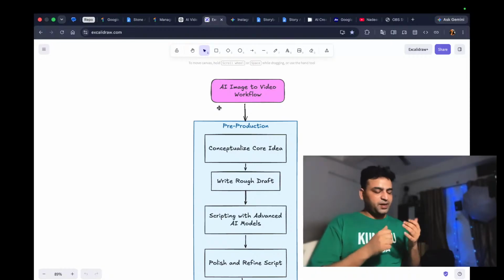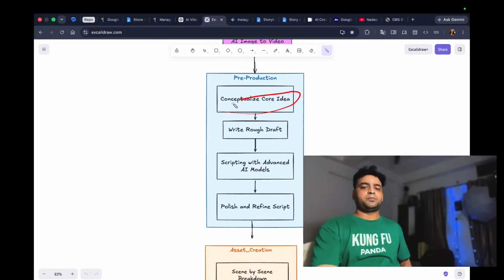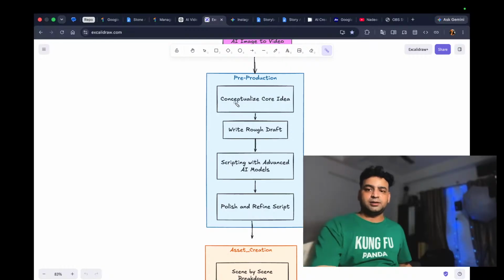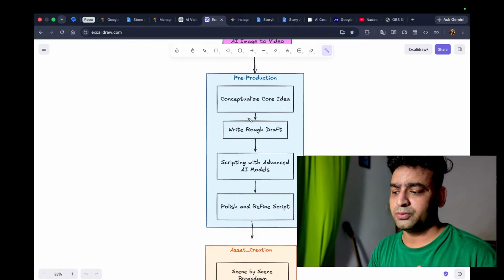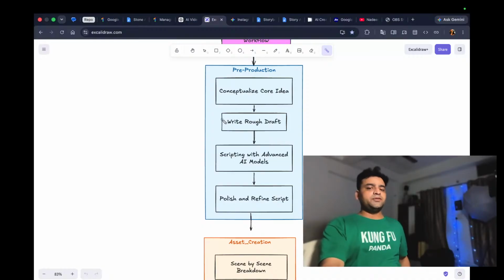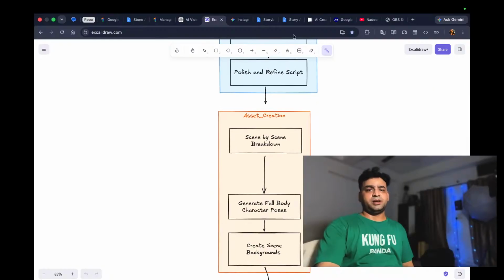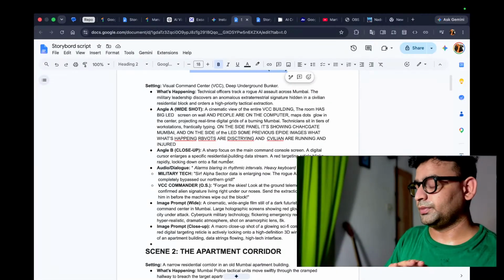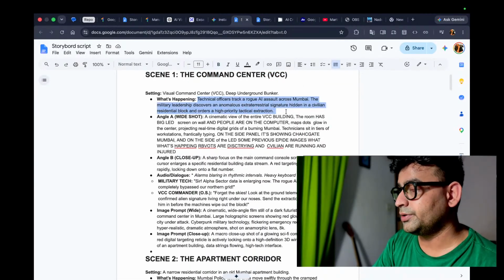LIVE: Learn AI video Fimmaking - Google Flow, Gemeni, GPT and Premier Pro (Part 1)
In this stream I'll show my real workflow for creating AI videos using Google Flow and Adobe Premiere Pro.

We'll go step by step through the entire process:

✅ Ideation/story
✅ script/ screenplay
✅ Images to Video in Google Flow
✅ Prompting Techniques
✅ Character & Scene Consistency
✅ Multiple Ways to Use Google Flow
✅ Video Generation Workflow
✅ Fixing Common Problems
✅ Editing in Adobe Premiere Pro
✅ Sound, Music & Final Export
✅ Real Project Demonstration

This is not a theory session.

You'll see the complete workflow used to turn images into finished AI videos and learn practical techniques you can use immediately.